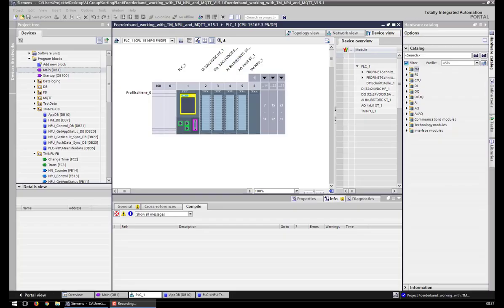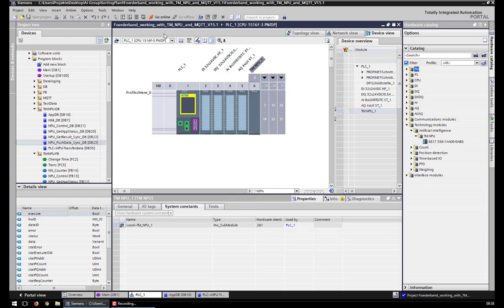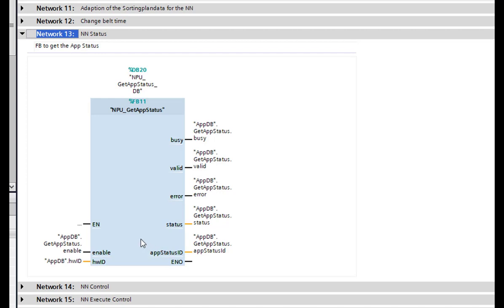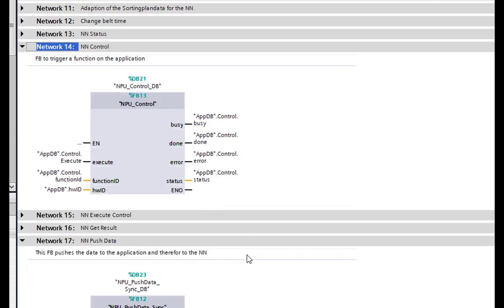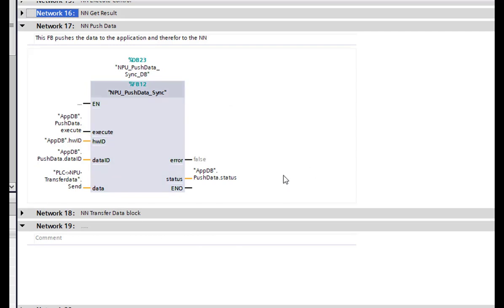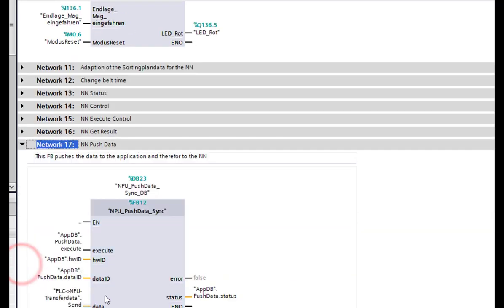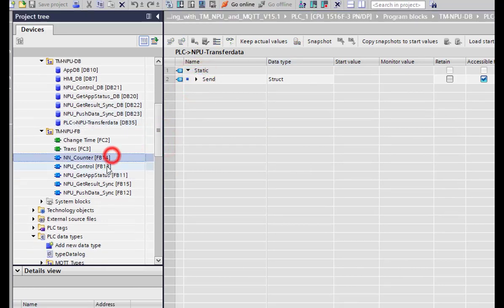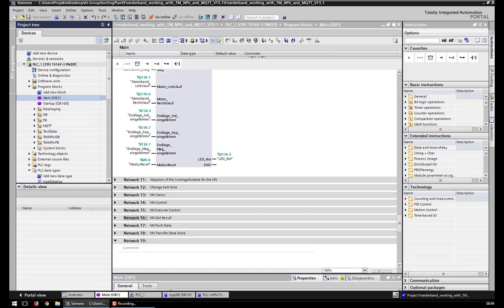Machine Learning using Siemens TM NPU, part 1.9 – AI workbench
This video is part of an introductory series about how to implement Machine Learning in an automation facility by using the technology module TM NPU by Siemens. The overall objective of this project was to use the TM NPU from Siemens on both, the AutFab and the sorting plant. It includes the generation of a trained neural network to detect errors that were occurring in the machine during the real-time environment.
In this video, a small introduction to the AI workbench, provided by Siemens, is given. Furthermore, the function blocks (FB) that were provided from Siemens and their usage within the project for the use case of the sorting plant will be discussed.
This video has been created by a team project during the summer term 2019 for the master course Electrical Engineering and Information Technology M.Sc. of the University of Applied Sciences Darmstadt.